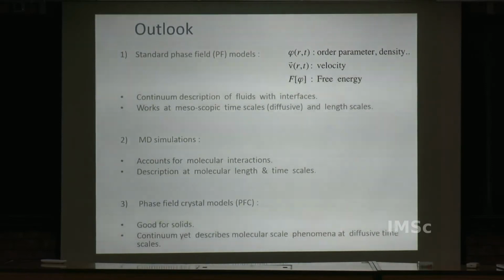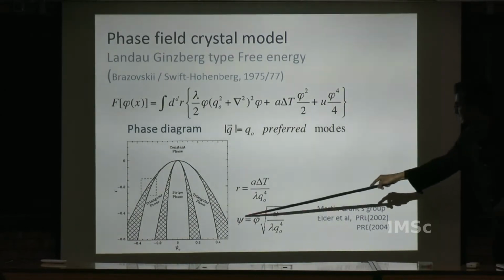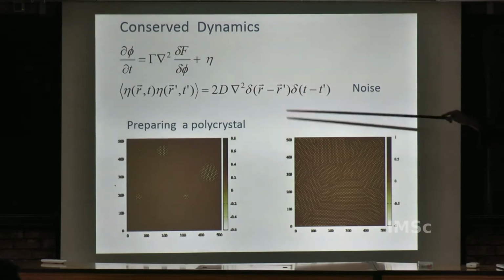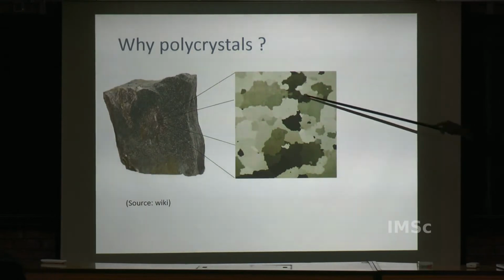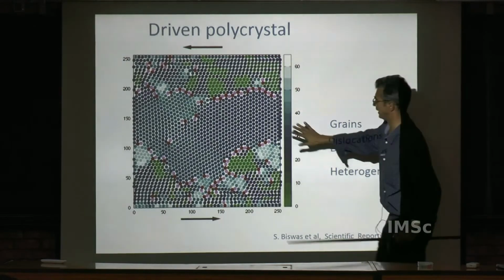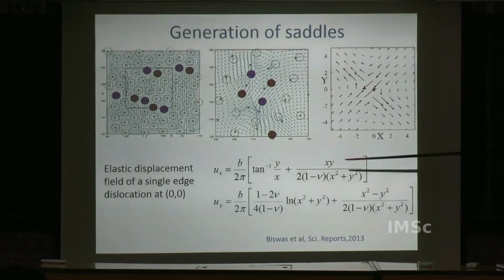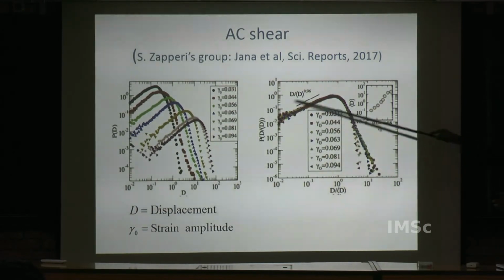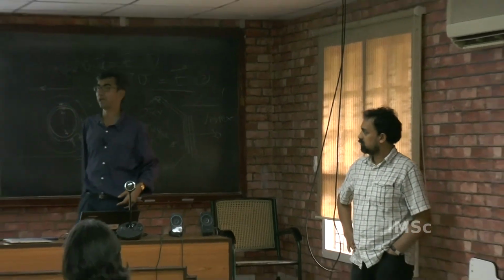Phase field modelling of plasticity 01